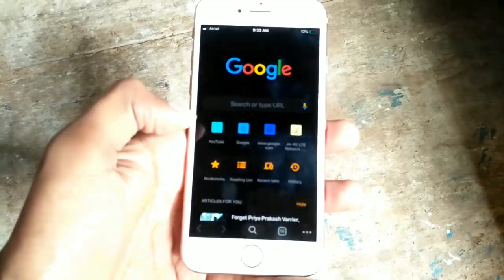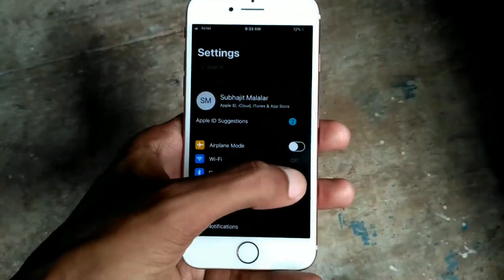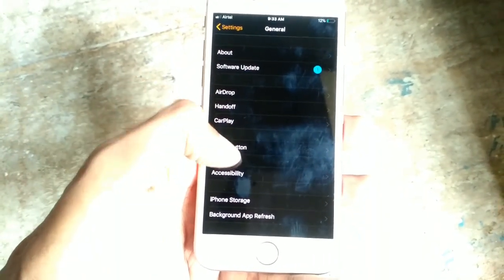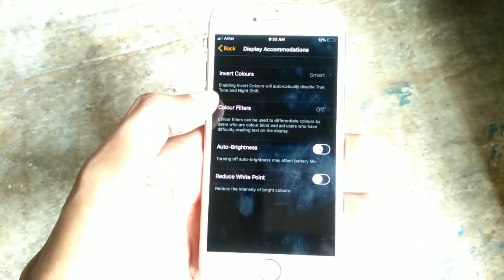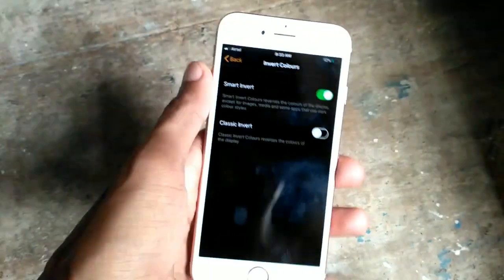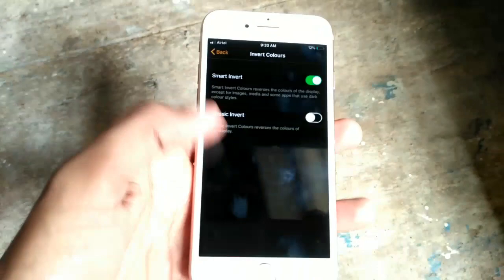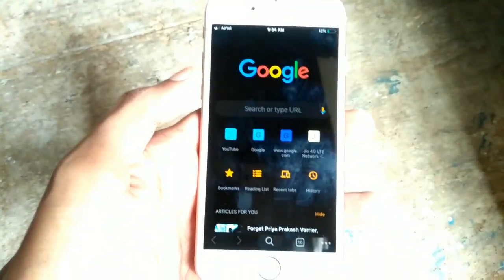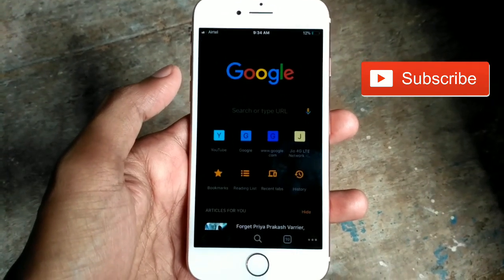Turn On Dark Mode On Google Chrome In Any iPhone | Chrome Night Mode for iOS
Enable dark mode On Google Chrome iOS
How to enable dark mode On Google Chrome
How to get dark mode On Google Chrome iOS
Google Chrome Dark Mode activation
Activate dark mode On Google Chrome iPhone
How to turn on dark mode On Google Chrome in any iPhone
Music in this video -
Song
Savannah (ft. Philly K)
Artist
Diviners
Licensed to YouTube by
Songtrust, and 4 Music Rights Societies